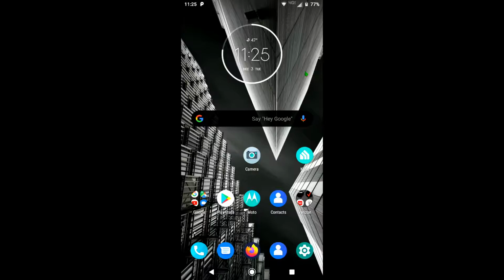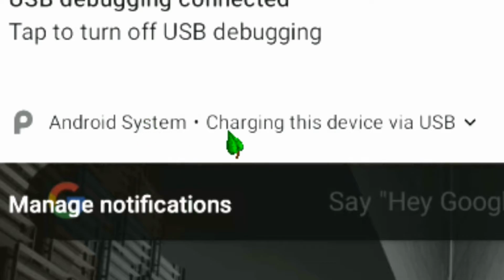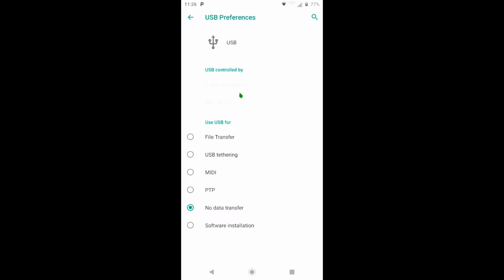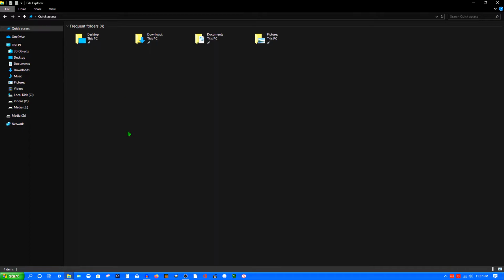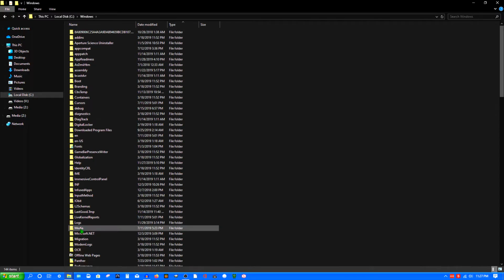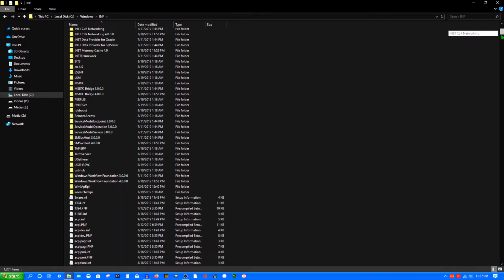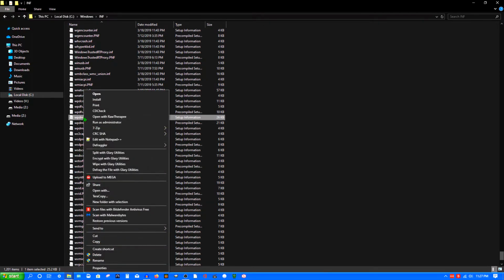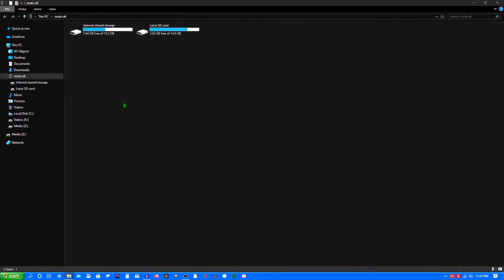Android File Transfer fix / How To Fix Android Device Not Showing Up In Windows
~~Social Media~~